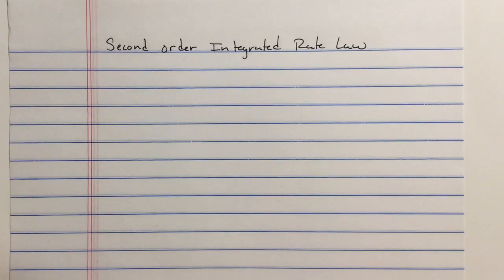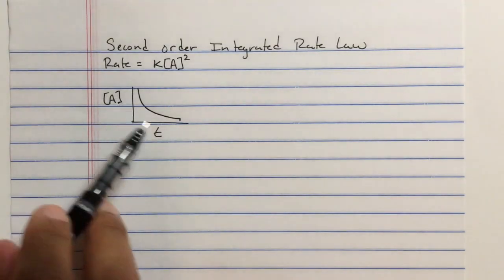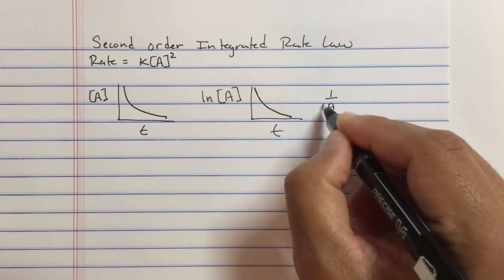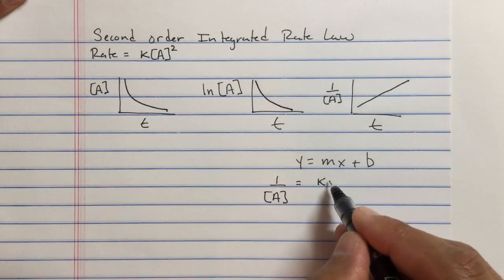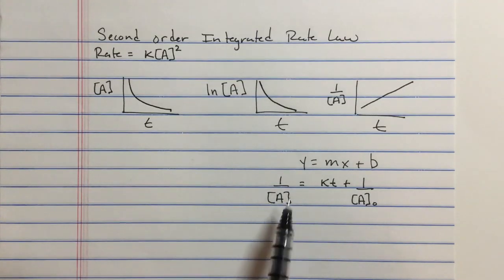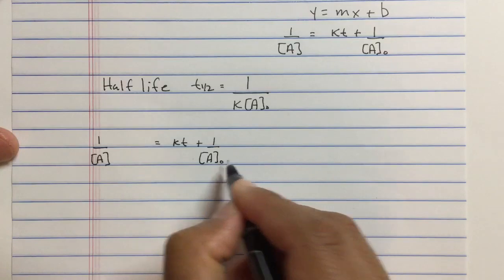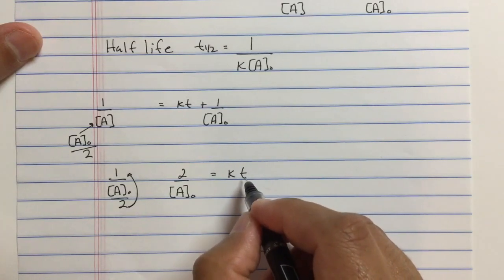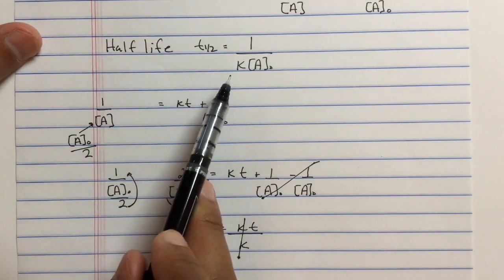Second Order Integrated Rate Law Explained: Chemical Kinetics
Summary of the second order integrated rate law, including half life. Unlike the differential rate law (called the rate law), the integrated rate law is dependent on time. We can use the integrated rate law to determine the concentration of species at time=t during a reaction.
Video Thumbnail: The second order rate law. Reactions usually are studied in the solution phase.

Chemical Kinetics
Other videos in this lecture series